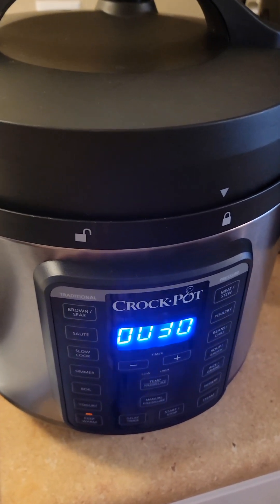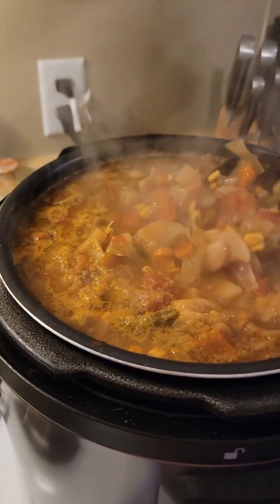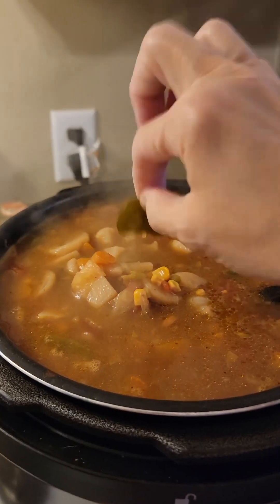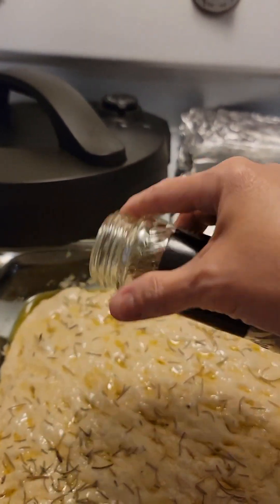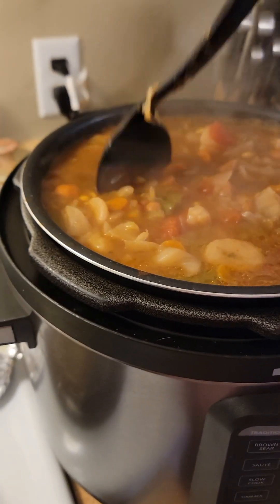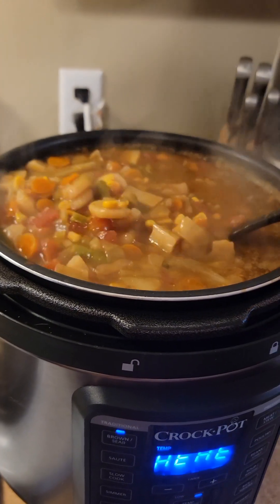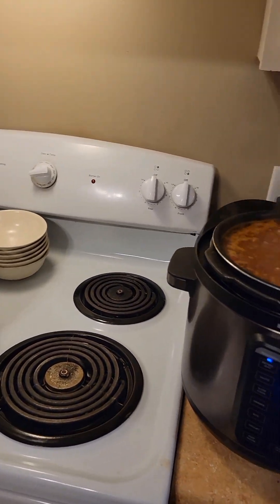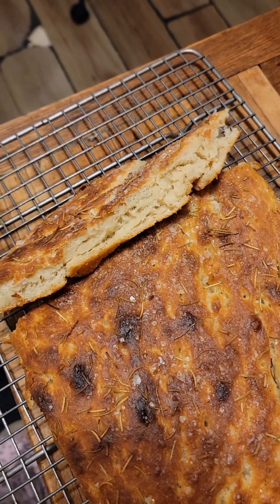Homemade Vegetable Soup and my first Rosemary Focaccia bread.